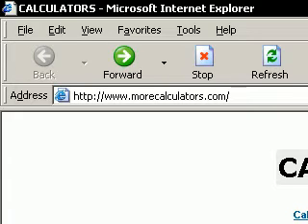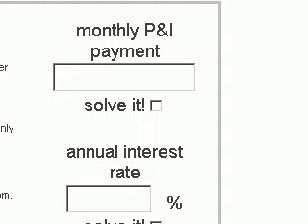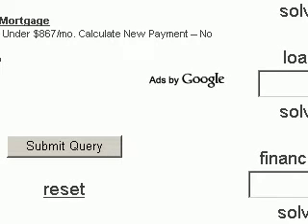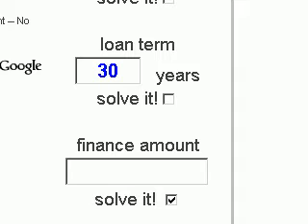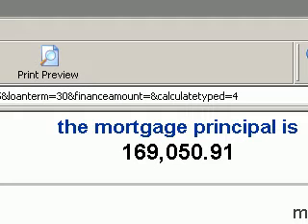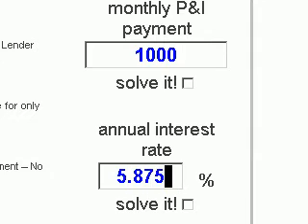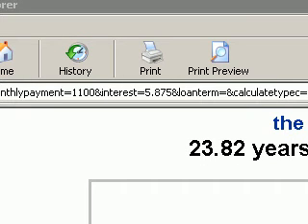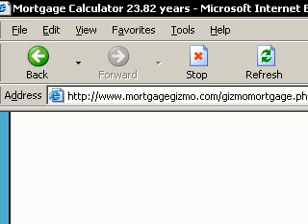how to use quick mortgage calculator - morecalculators.com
Tutorial video showing how to use the features of the quick mortgage calculator found